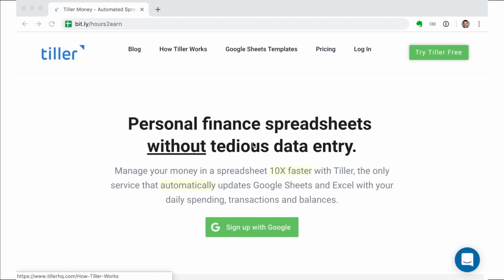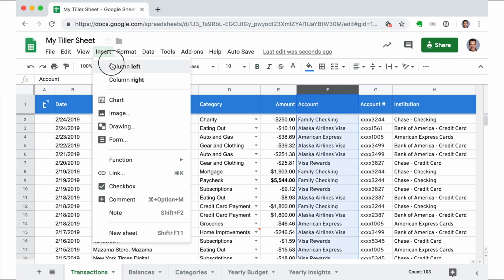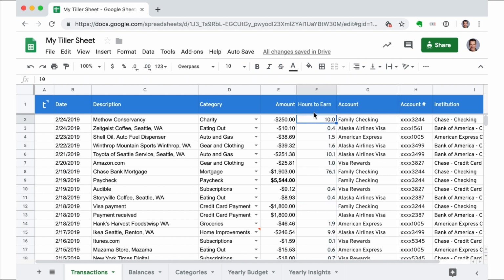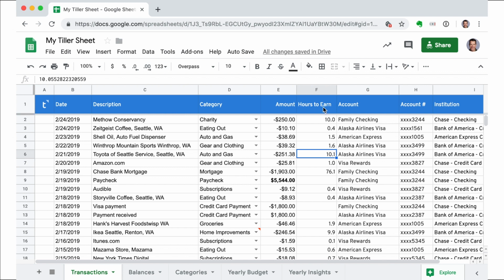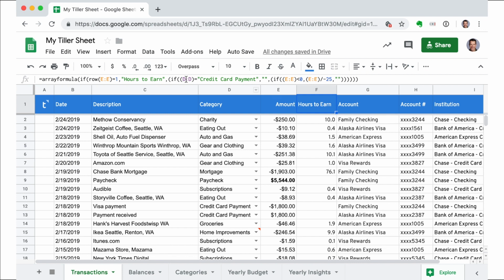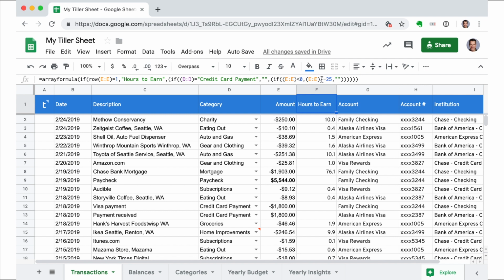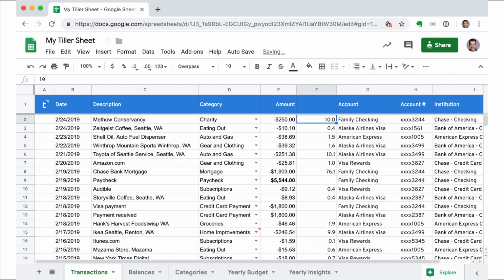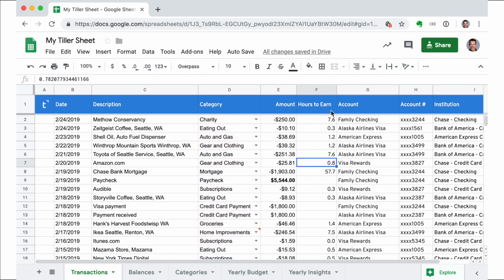Visualize Your Spending as Hours of Work in This Google Sheet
Transform how you see your spending by translating the cost of everything you buy into the hours you had to work to afford those items. A workflow for automatic tracking in Google Sheets with TillerHQ.com.